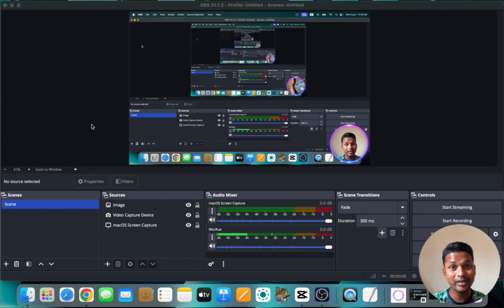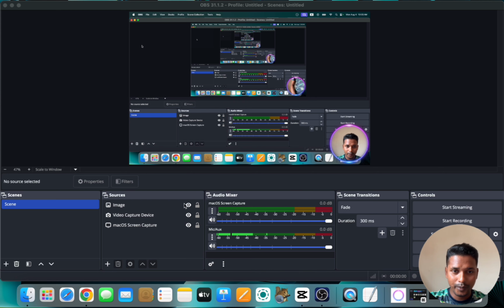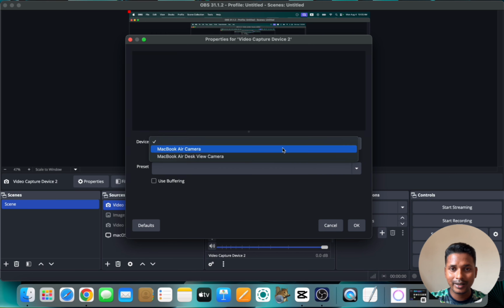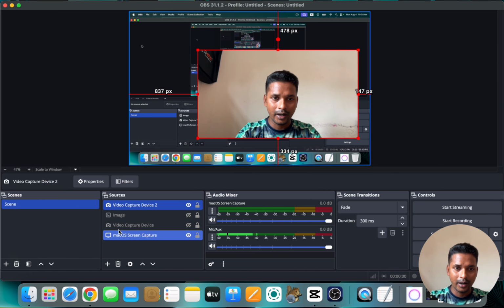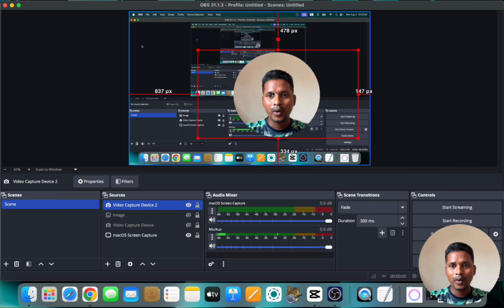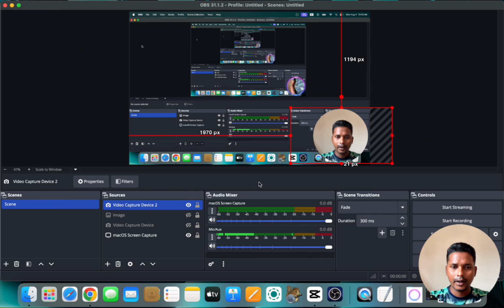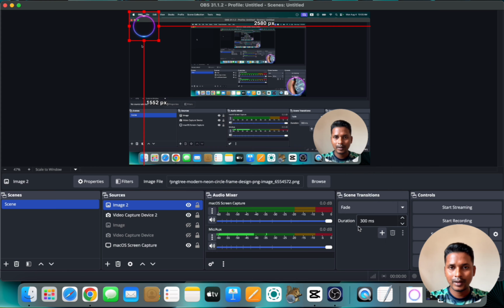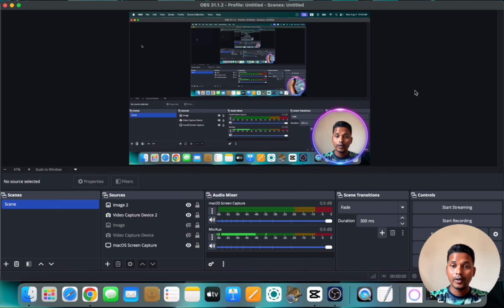How to Create a Circular Webcam Overlay in OBS - Easy and Fast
Tired of a dull, square webcam feed on your stream or video call? In this tutorial, I show you the simple, step-by-step method to create a clean and eye-catching round webcam border in OBS in under 5 minutes—no technical skills, plugins, or green screen required!

This small upgrade helps your content stand out by focusing viewers on you, not your background, and adds a touch of modern, professional style to any stream, YouTube video, or webinar.

📋 In this video, you'll learn:

Why it's essential: How a circular frame improves professionalism, viewer focus, and brand consistency.

What you need: Just OBS Studio and your webcam.

The simple 3-step process:

How to create or get the perfect black-and-white mask image.

Applying the "Image Mask/Blend" filter to shape your webcam into a perfect circle.

Adding a colored border to make your webcam pop on screen.

Pro tips on border size, color choice, and positioning for the best look.

For a ready-made circle mask PNG, try a quick image search for "circle mask png transparent".

❓ Frequently Asked Questions (Answered in the video):

Does this work with any webcam? Yes!

Do I need a green screen? No.

Can I animate the border? For basic borders, no—but I mention a plugin for advanced effects.

Transform your stream's visual quality today with this free and easy technique! Try it out and experiment with colors to match your unique brand.

💡 Want to Explore More OBS Customizations?
If you've mastered the circular webcam and want to level up your stream's visuals further, I can help you explore next steps, such as:

Creating a more complex overlay with animated borders or backgrounds.

Using other OBS filters for color correction or chroma key (green screen) effects.

Optimizing your audio setup with filters in OBS.